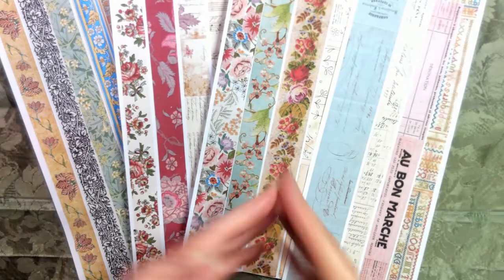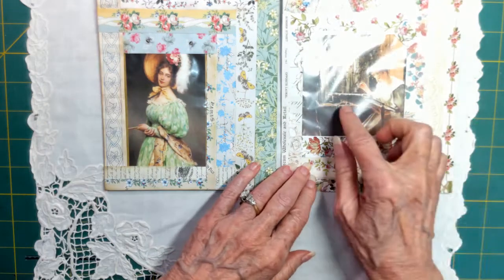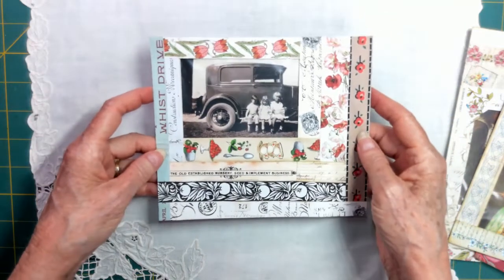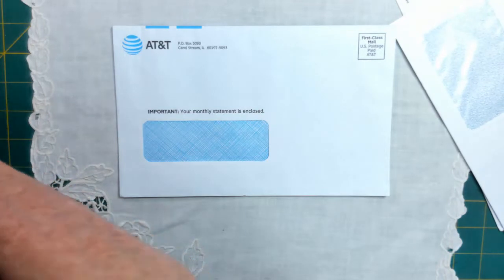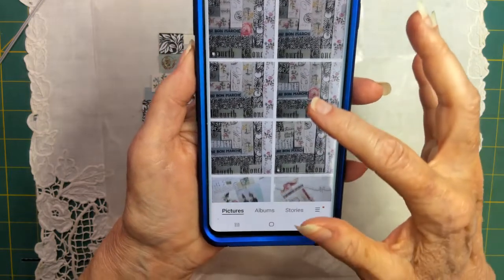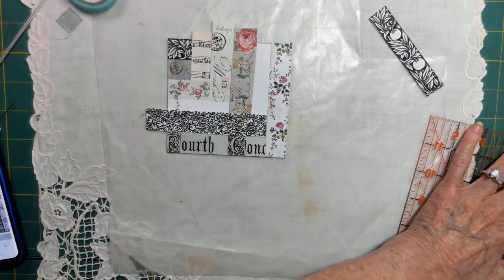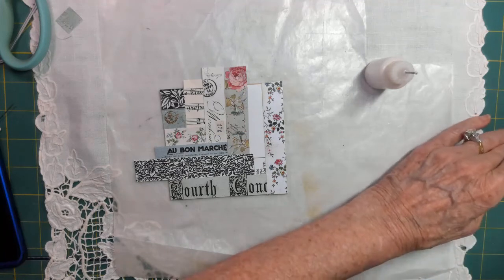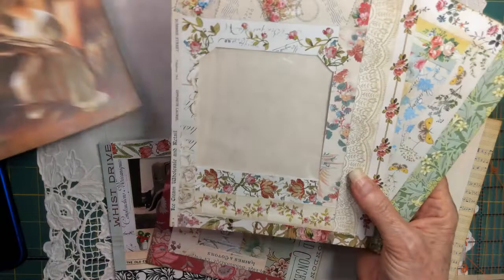Using Faux Washi Beautifully - DTP for Chapter One Papers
I'll show you several patterns -using strips to decorate junk window envelopes for pocket flips. Gorgeous results, easy to make with 2 new kits by Chapter One Papers on Etsy and IG- chapteronepapers Warning, these are addictive, in the best way!

Any questions, please leave in comments here or you can reach me through Instagram's DM @JournalBreezeYT or my